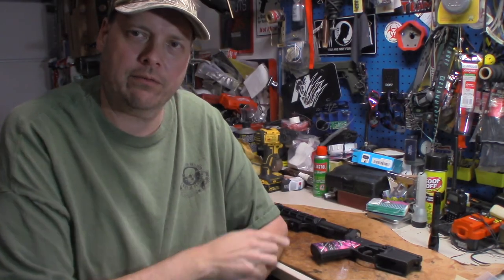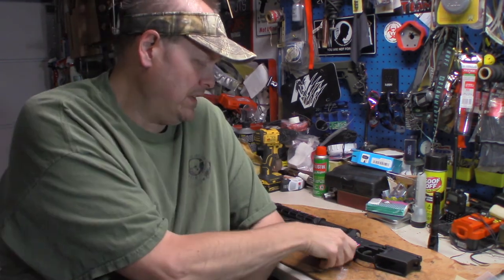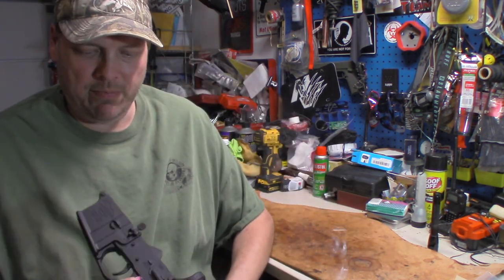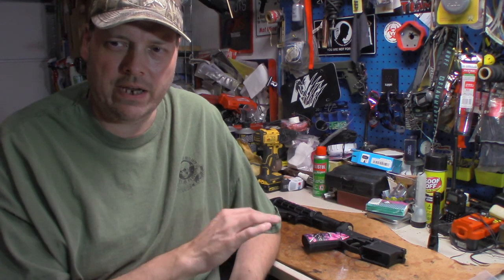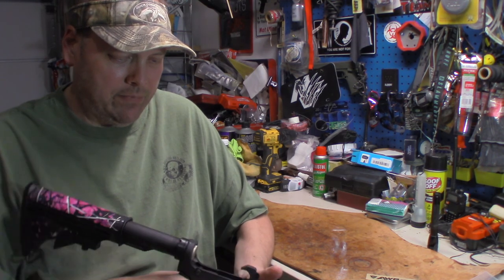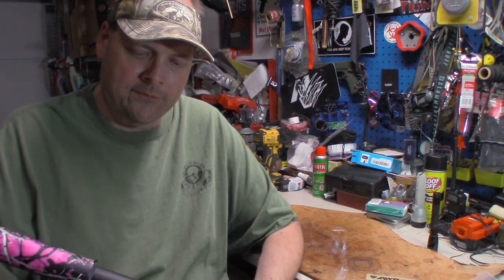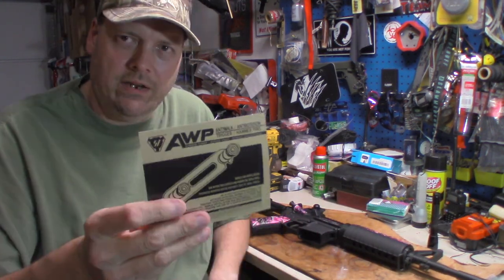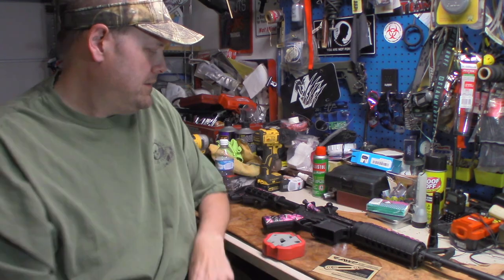Strike Industries Antiwalk Pins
In this video, we talk about installing anti walk pins in my pew pew.

Amazon Link
Nomadic Gear Backpack Clip